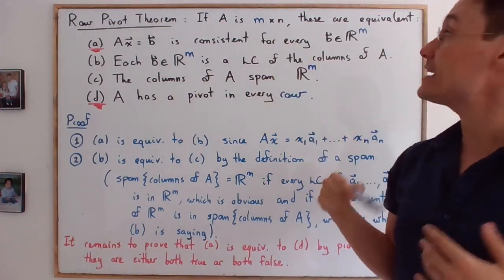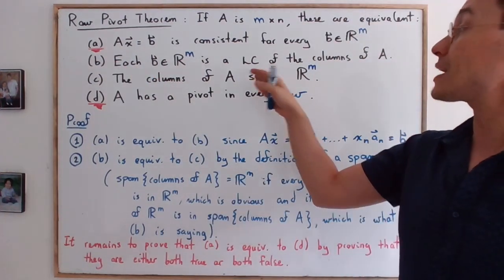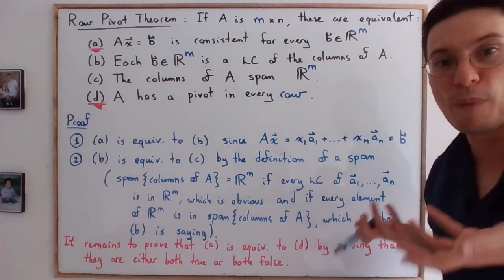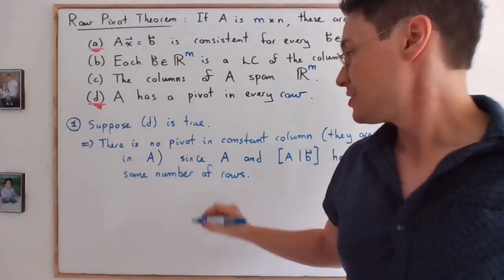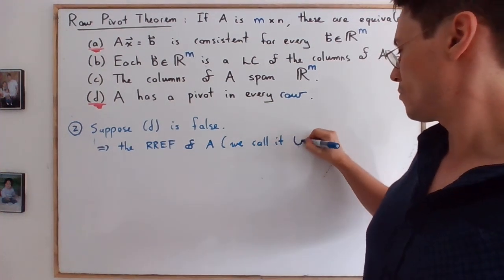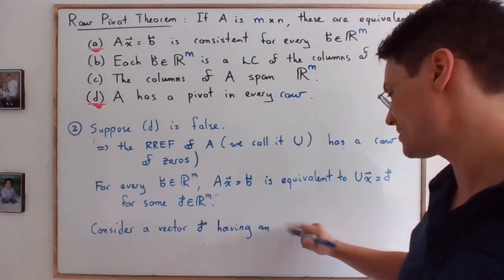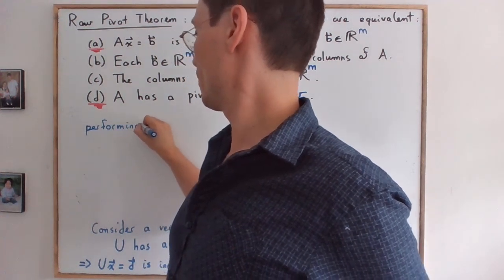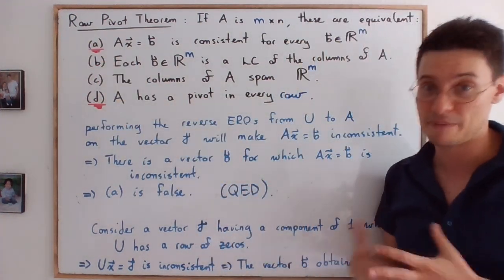NYC - 1.4 - Proof of Row Pivot Theorem